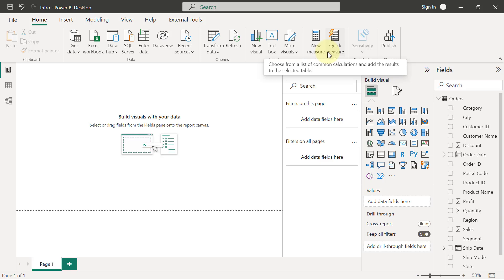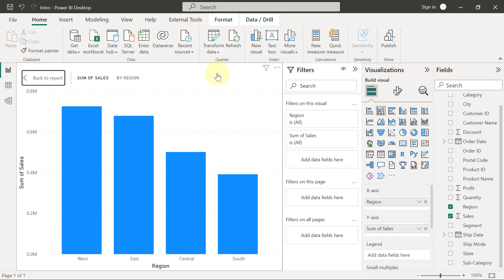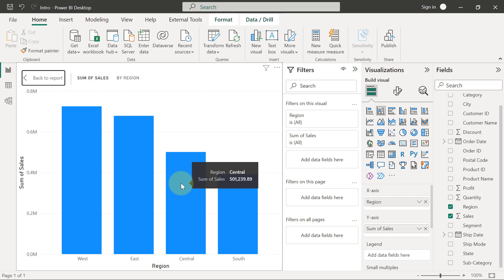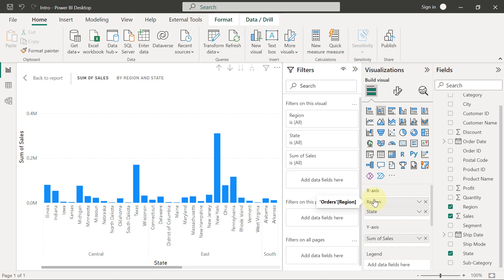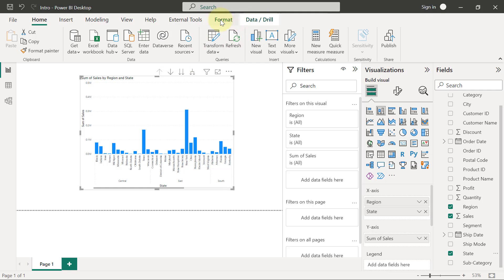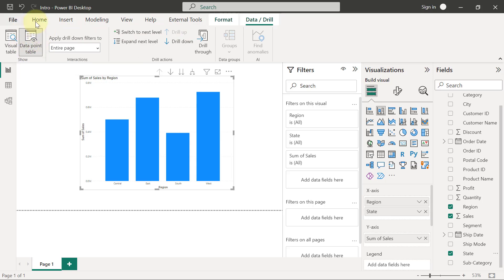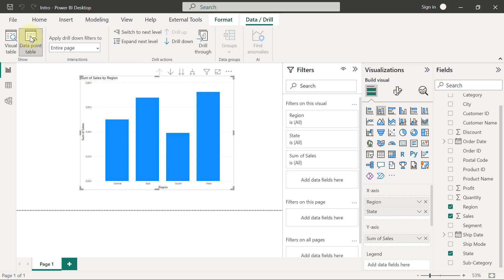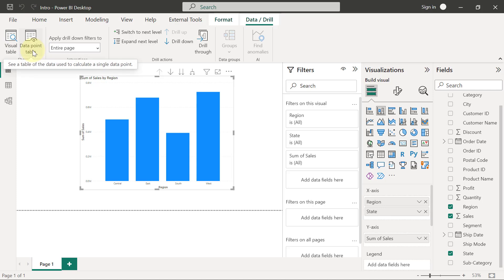30 Enable Drill Down in Power BI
How to enable drill down in power bi